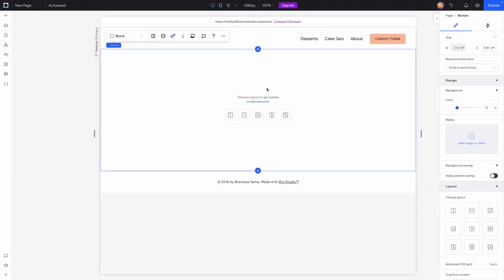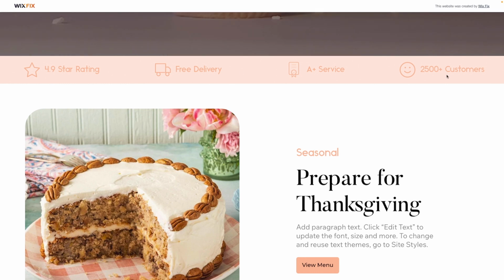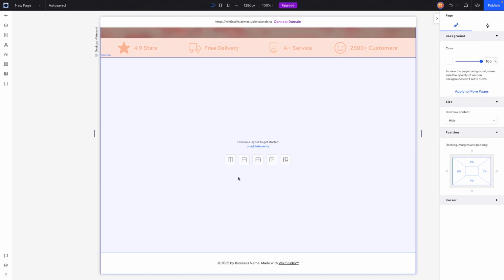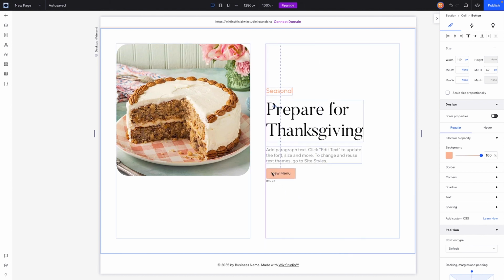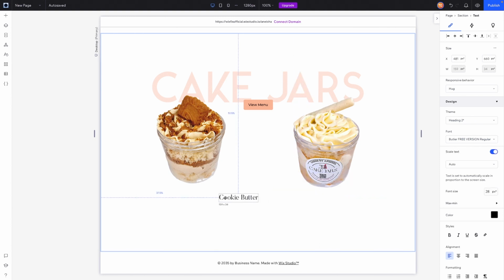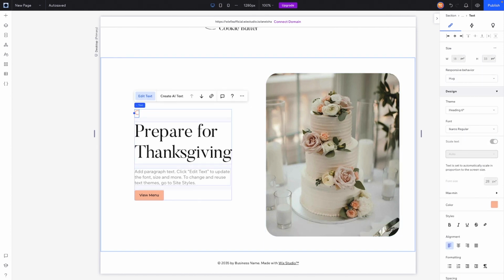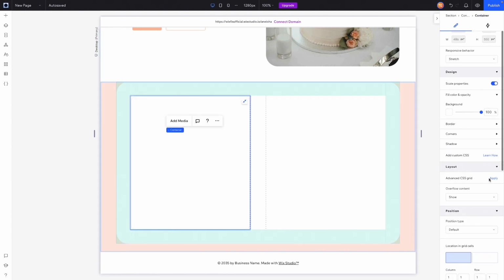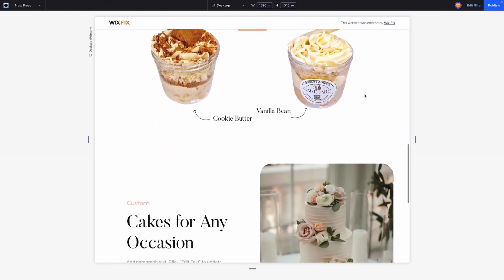Fix Your Wix: Cakes by Aneisha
In this episode of Fix Your Wix, we redesign the homepage of Cakes by Aneisha. Cakes by Aneisha creates delicious desserts and custom orders for events.